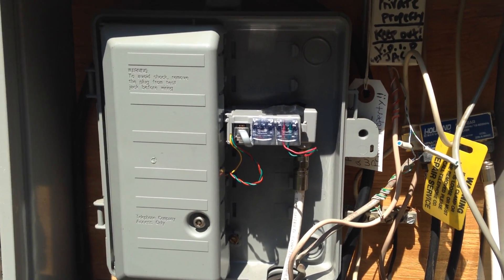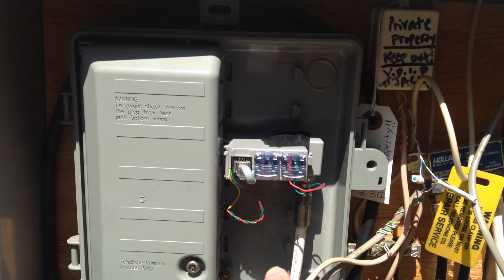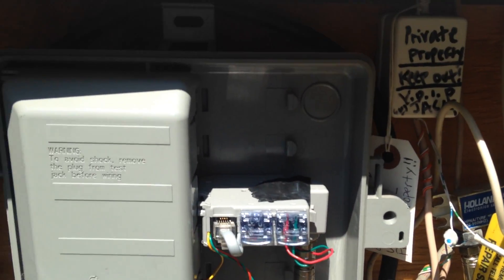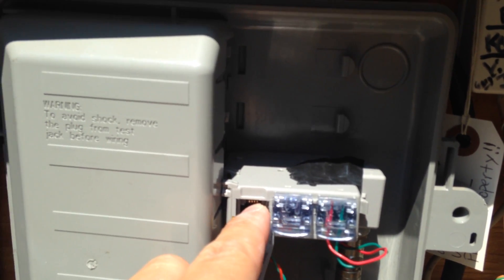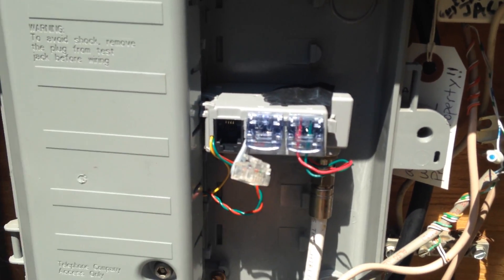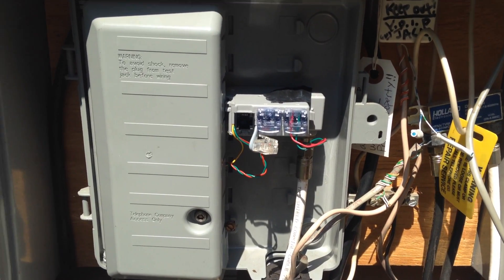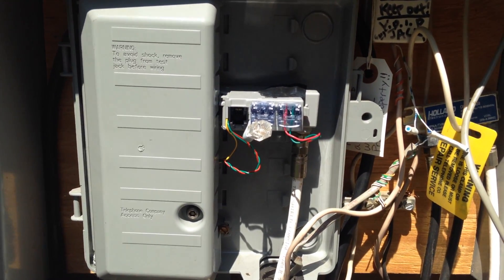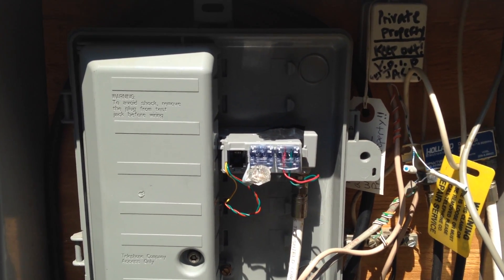What is a demarcation point in telecommunications?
Garrett explains what a demarcation point is in telecommunications. A demarc for short is a point where telephone company wiring (telephone company property/ responsibility of ensuring service) meets your communications wiring for your home/ business (private property/ your responsibility of ensuring proper connection to the service provider).